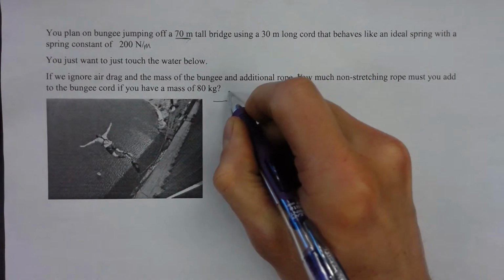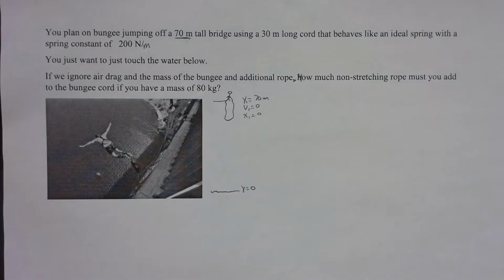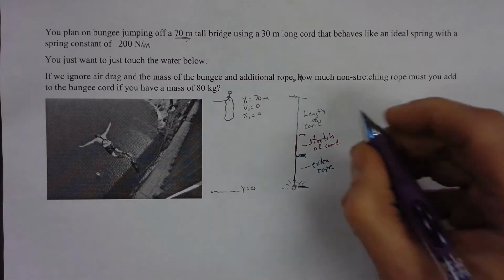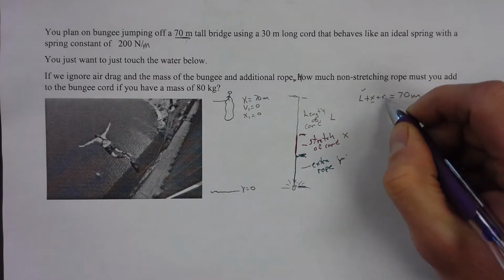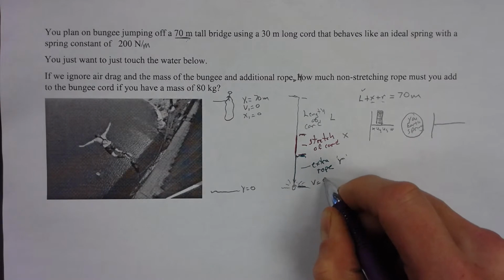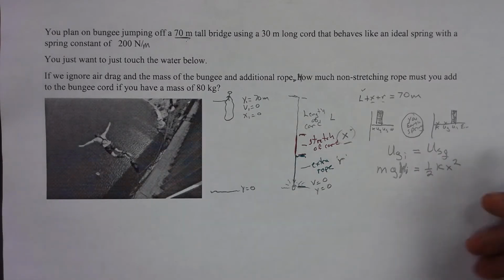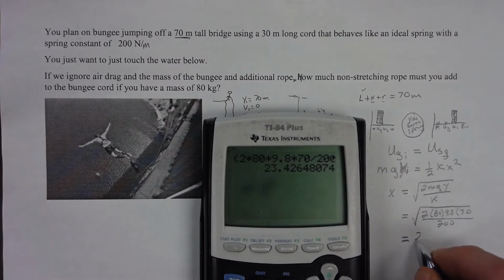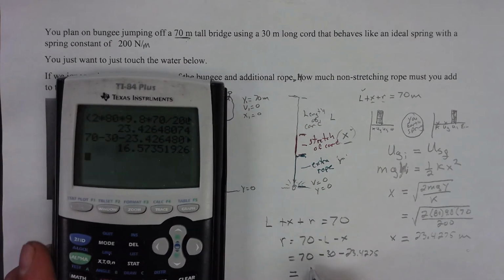bungee jump problem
Using conservation of energy to solve for the added cord needed for a bungee jump